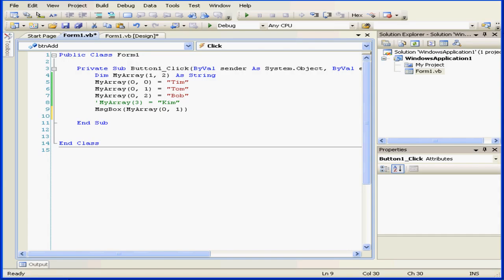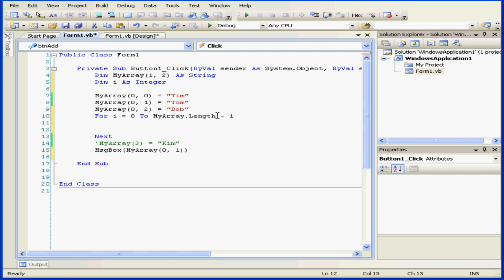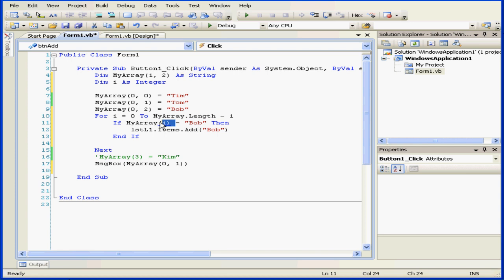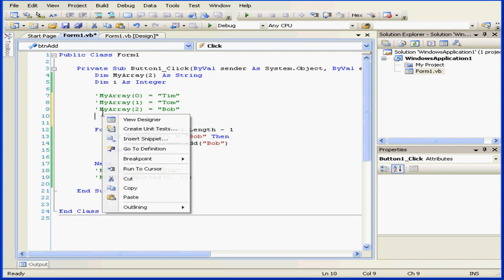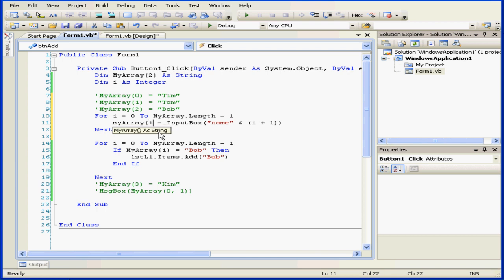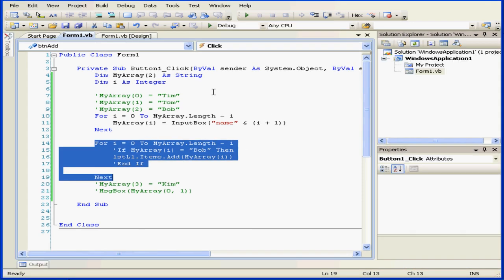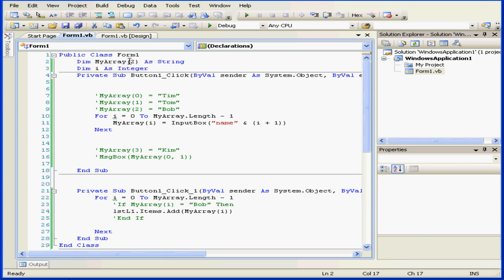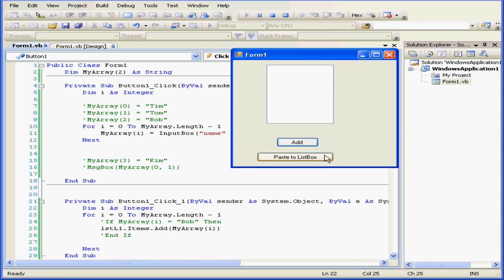Visual Basic Video Tutorial - Volume 1- Lesson 37: Using Arrays